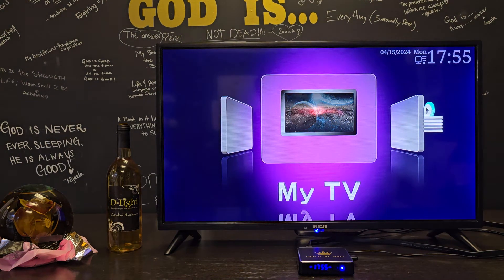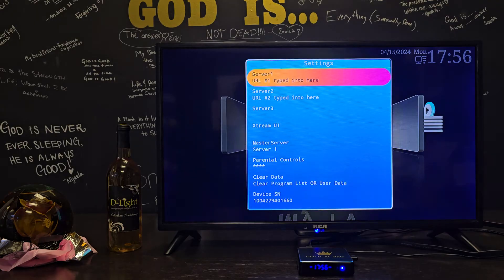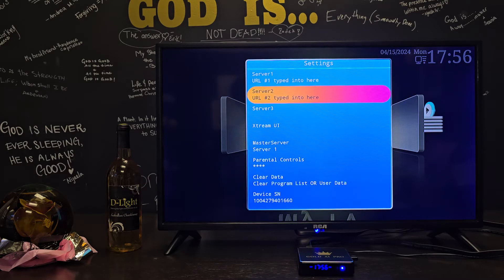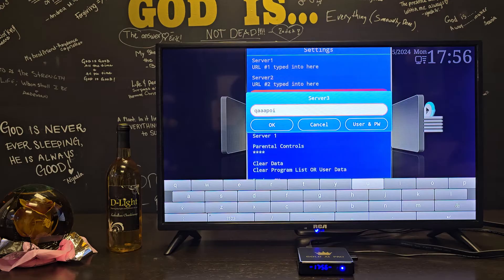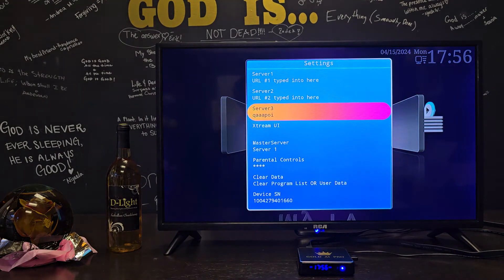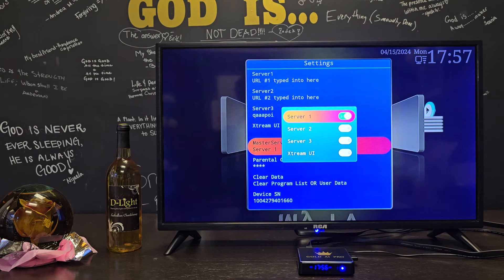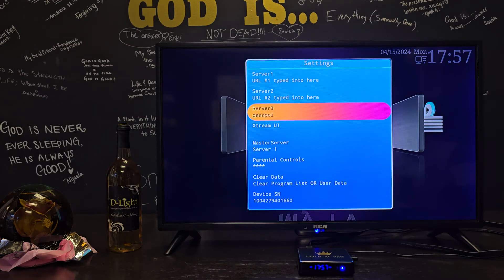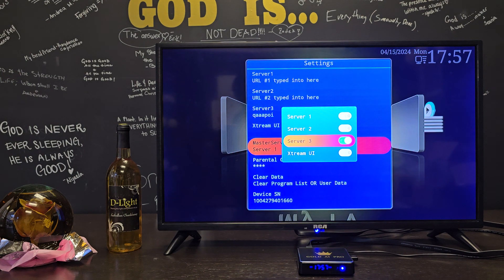Gold Ai Pro: How to Change Server URL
This is a video on how to change the server or URL on the Gold Ai Pro. Press the button "Menu" on the remote to bring up the screen that shows in the video. "Master Server" will play whatever server you have it selected on. For example, Master Server: Server 1 will load the URL that's typed into Server 1. It is automatically in http:// so there's no need to add that before the URL. If the URL is https:// then you'll have to add that before the URL for it to work.